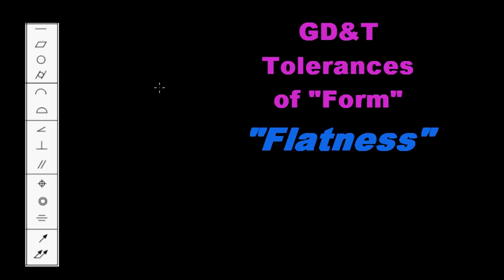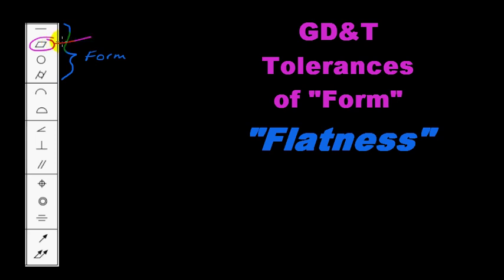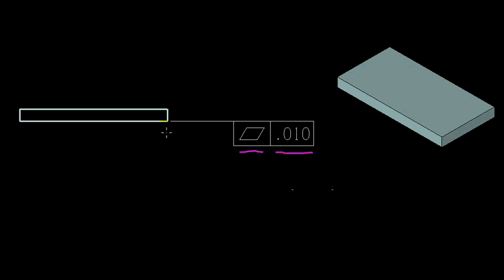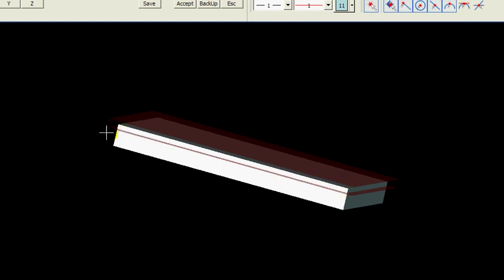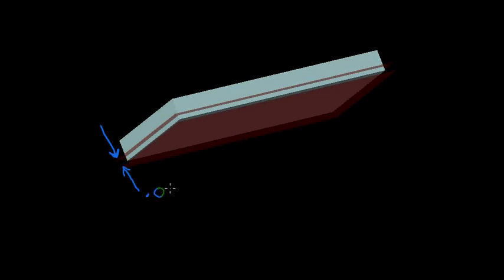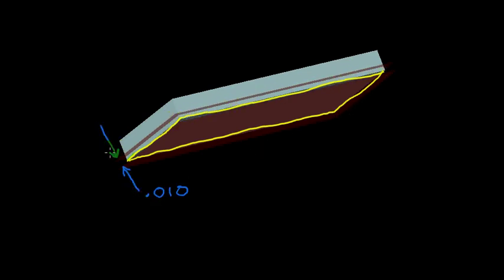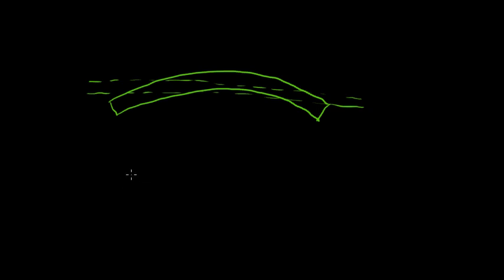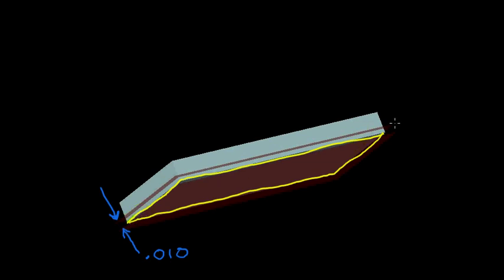Blue Print Reading - GD&T Flatness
In this video we discuss the GD&T form tolerance of Flatness.